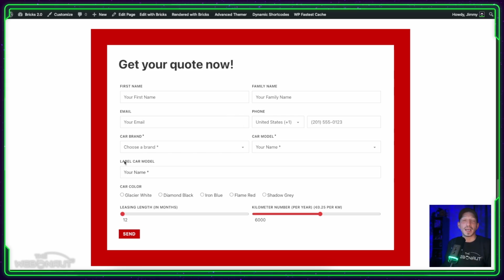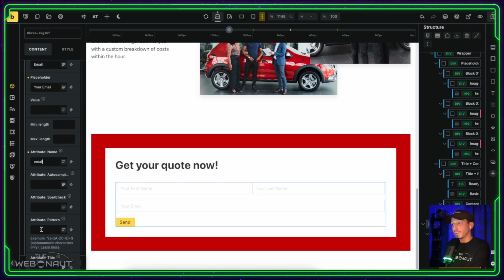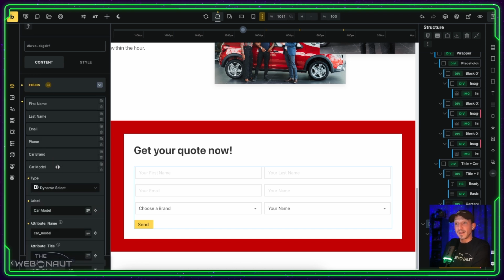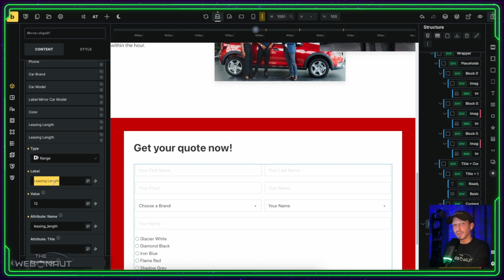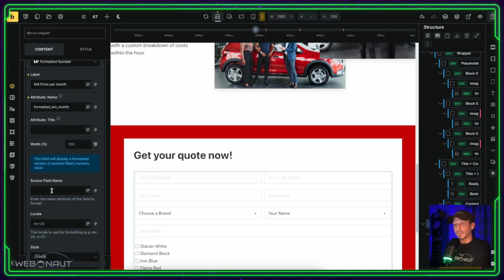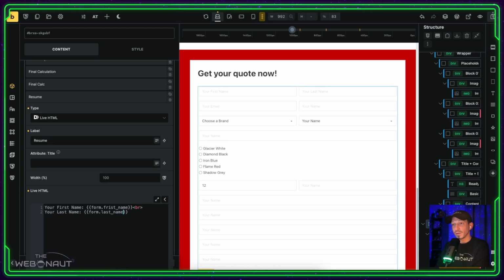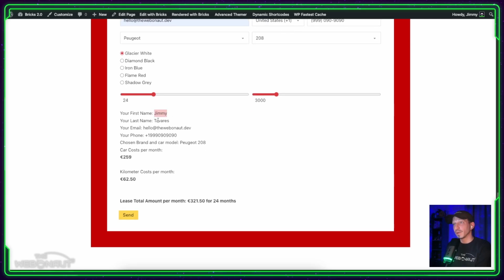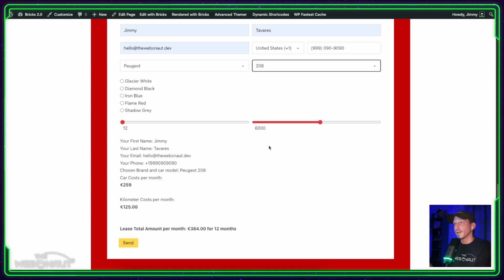Level up your forms directly in Bricks Builder using calculator, conditional logic, live HTML fields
Native forms are great for the basics, but what happens when you need real functionality? In this video, we’re breaking past the standard "Name and Email" fields to build a high-performance, interactive car leasing quote generator, built entirely within Bricks.

We’re diving into a powerful set of features that go way beyond static pages. Imagine building interactive forms with:

- Dynamic Calculators: Automate pricing or quotes instantly.
- Smart Conditional Logic: Show or hide fields based on user input for a cleaner experience.
- Live HTML Fields: Create real-time summaries that update as your users type.

I'll show you a real-world example of a car leasing site where we build a custom quote generator from scratch. From international phone validation to dynamic select menus that change based on previous choices, you’ll see how to level up your workflow without needing a dozen different plugins.

Ready to build forms that actually do something? Let’s roll!

Attribute Pattern: ^[a-zA-Z0-9._%+-]+@[a-zA-Z0-9.-]+\.[a-zA-Z]{2,}$

Chapters:
00:00 Intro
01:02 What we will be building
03:19 Adding a Text field in Bricks native form
04:24 Adding an Email field in Bricks native form
05:09 Adding a Phone field from Dynamic Toolbox in Bricks Builder
05:44 Adding a Select Field
06:08 Add a dynamic select field from Dynamic Toolbox
09:05 Add a label mirror field to Brick native form
09:54 Add Radio buttons to your form
10:19 Add a range filed in your form
13:04 Add a Calculator to your Bricks form
14:35 Add a formatted number field from Dynamic Toolbox
17:12 Add a Live HTML field to your Bricks form
23:10 Add conditions to your form and fields
24:59 Outro
Material used to create this video:
Video: Iphone 15
Sound: Microphone Fifine AM8T
Recording Software: OBS Studio
Editing: Lumafusion